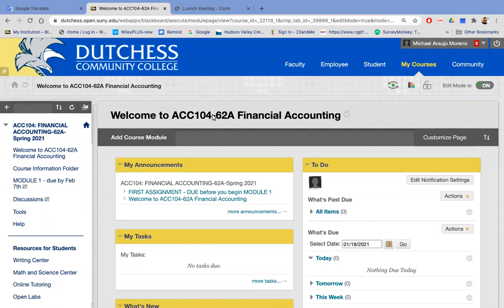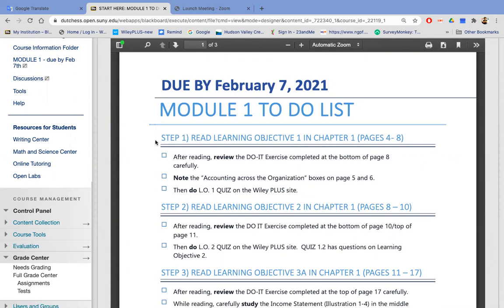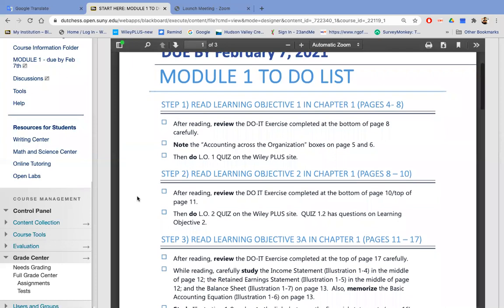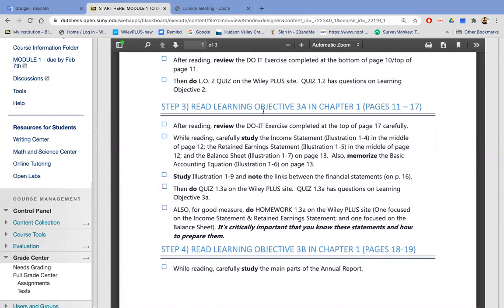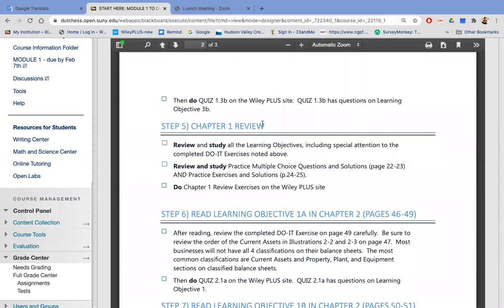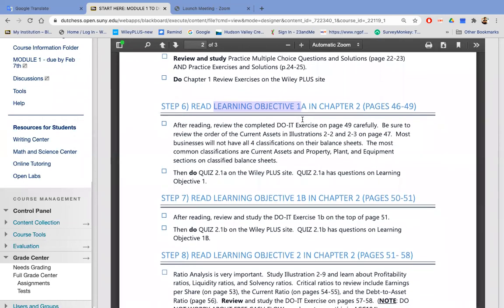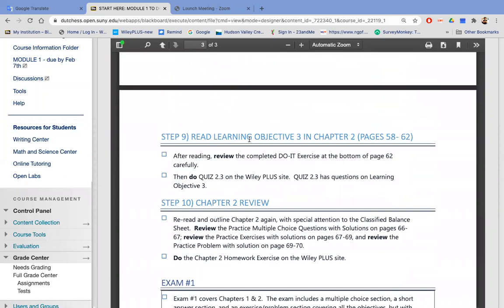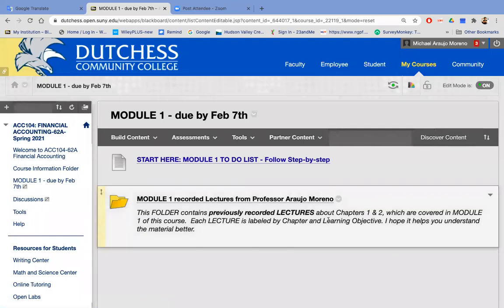ACC104 Introduction to Module 1 (2021)